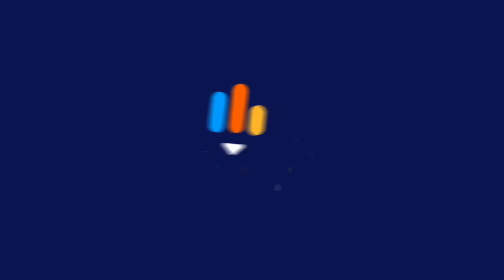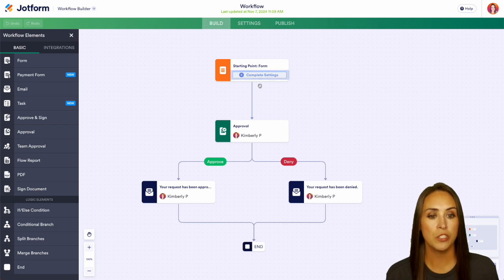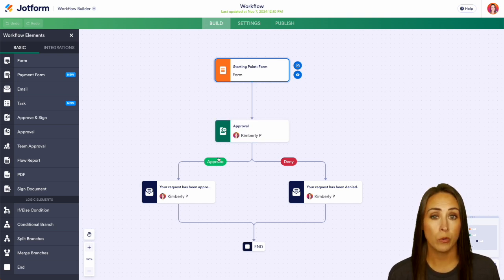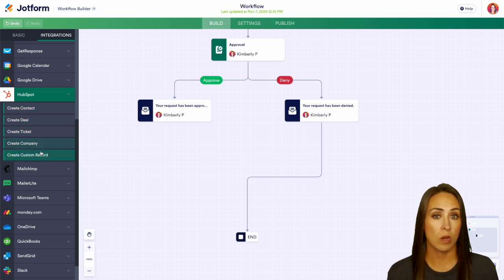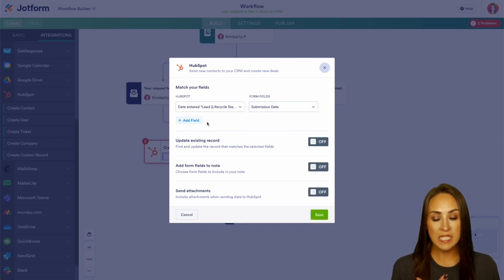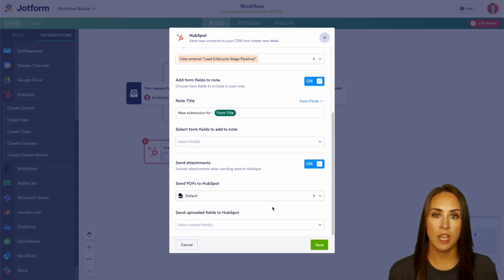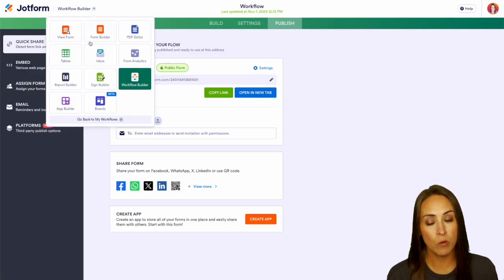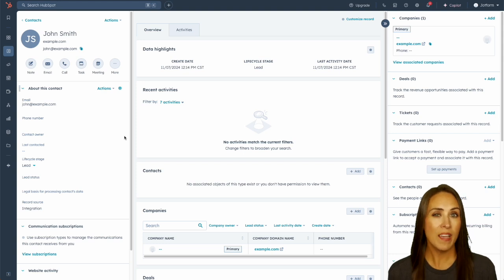How to Integrate HubSpot with Jotform Workflows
Jotform Workflows lets you integrate with your favorite apps and tools, such as HubSpot, to automate your processes and boost your productivity even more. Learn how in this quick and easy video tutorial from Jotform.